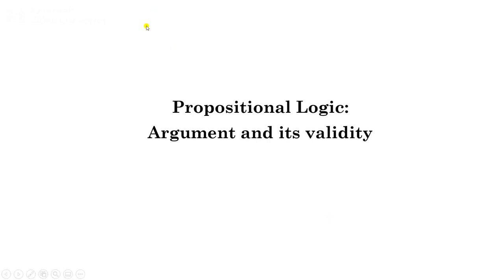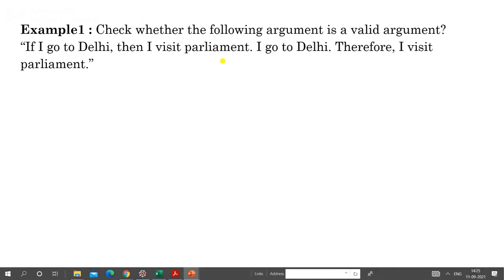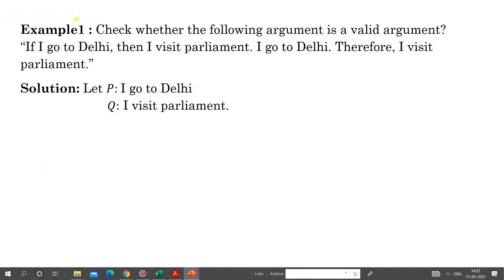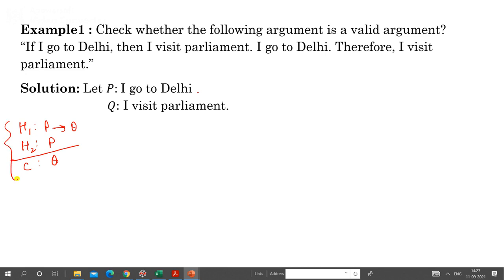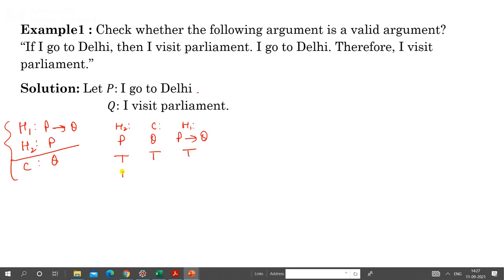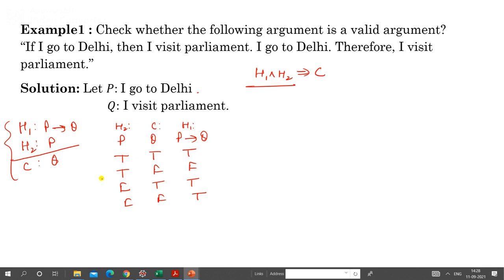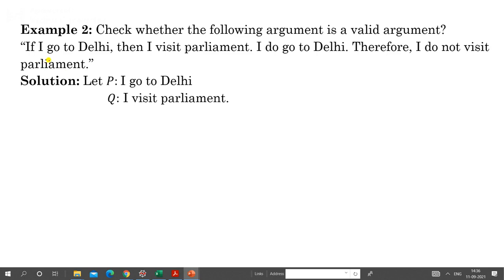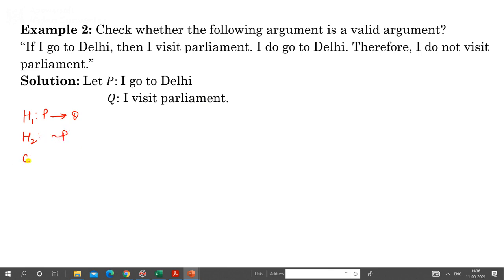Arguments and Valid Arguments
This lecture discusses arguments and valid arguments.